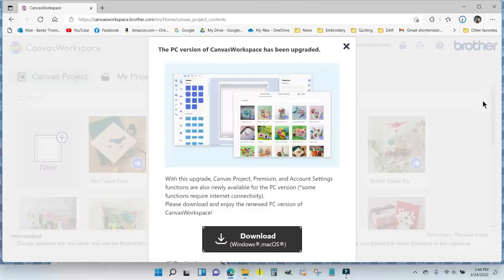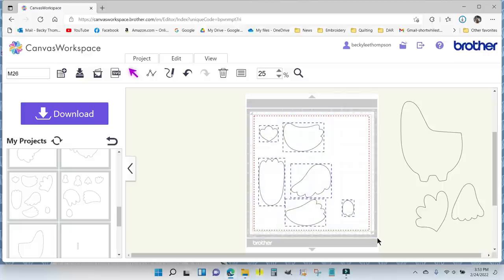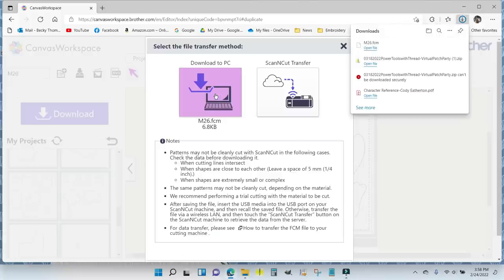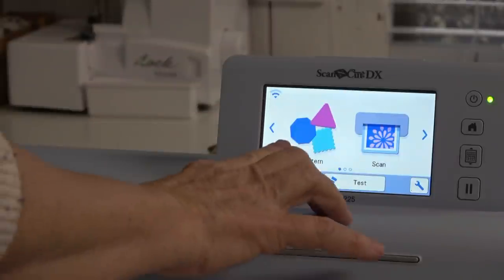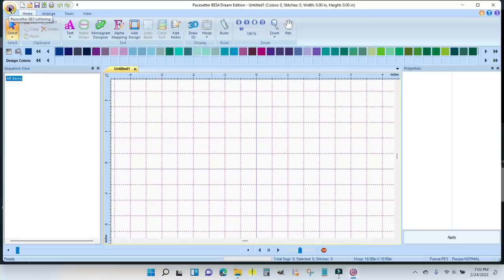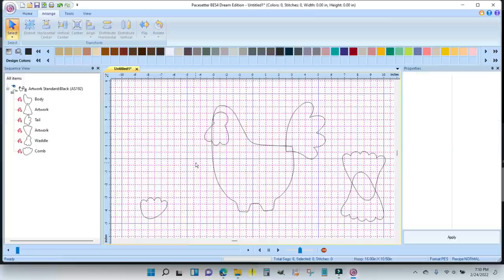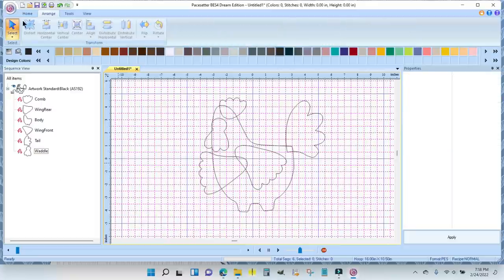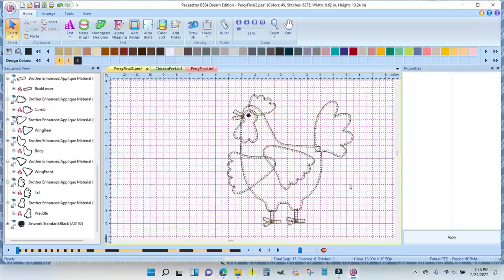Tutorial - Digitize & ScanNCut Percy in Lori Holt's Chicken Salad Quilt Using BES4 / Simply Applique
It's time to build Percy the chicken in BES4 or Simply Applique!

No-Show Poly Mesh Embroidery Stabilizer

Kimberbell Cuties Embroidery CD (Uses a 6x8 embroidery field - this will not work in a 5x7 hoop)